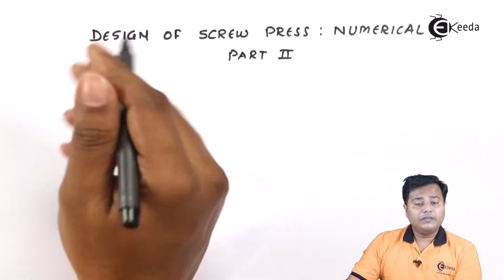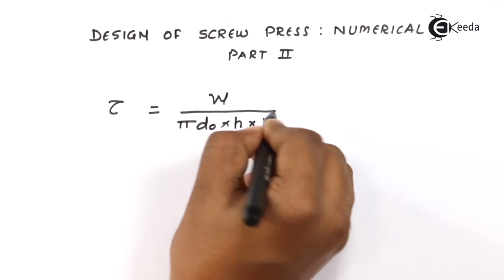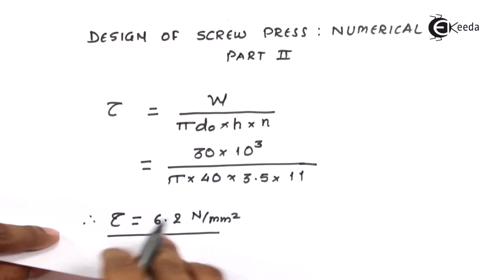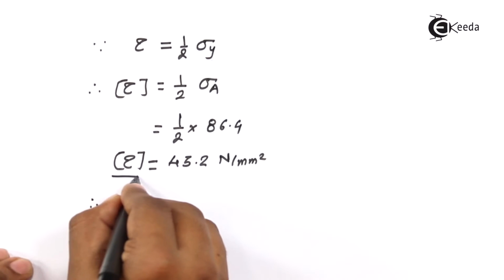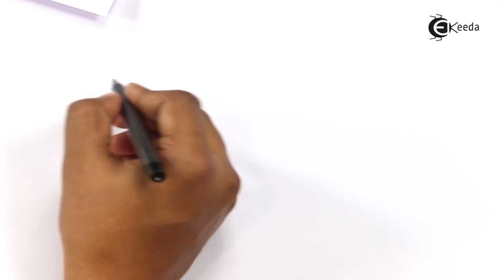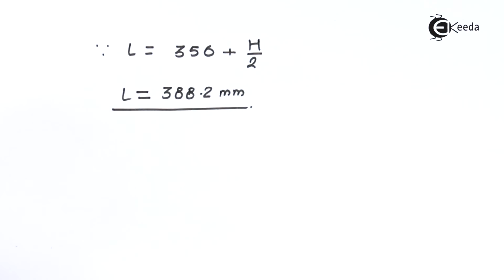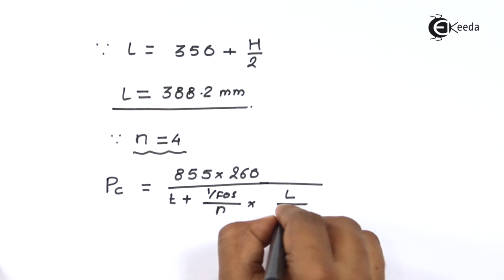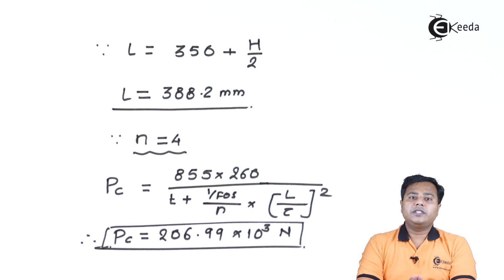Design Of Power Screw Numerical Part II - Design Against Static Loads - Machine Design I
Video Name -  Design Of  Power Screw Numerical Part II

Happy Learning